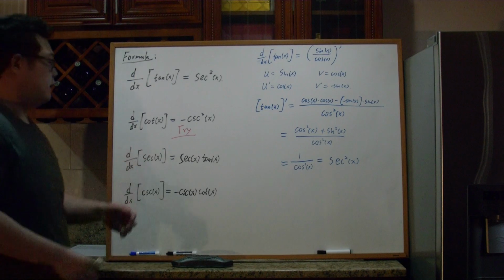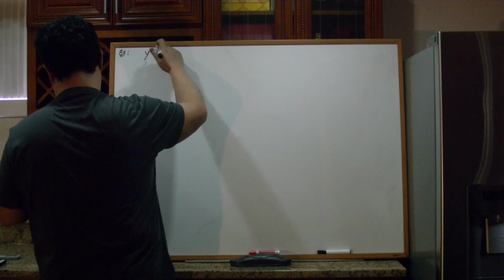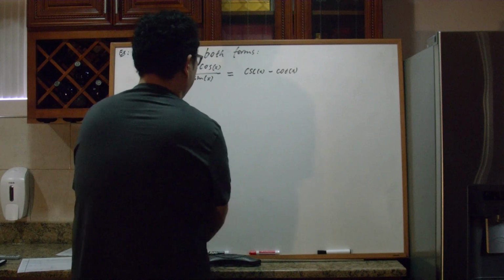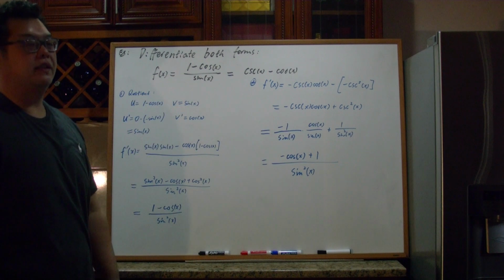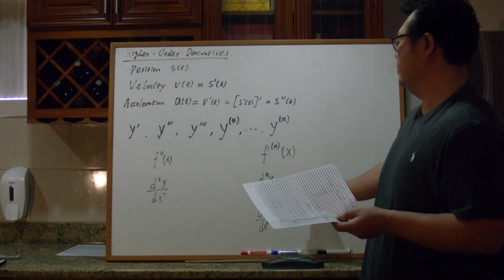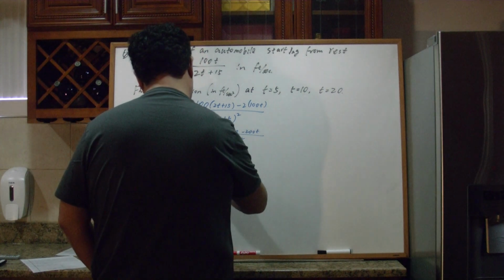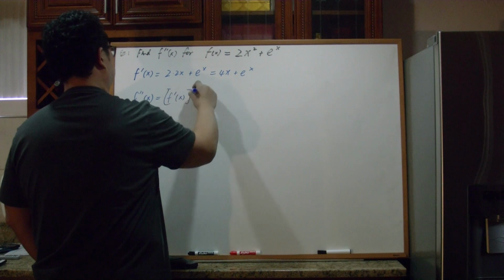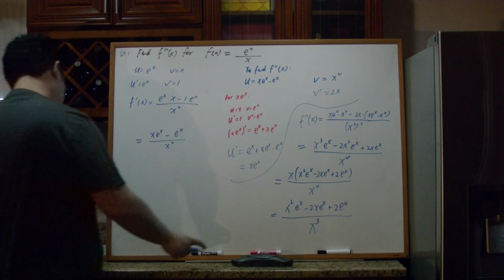DiffCalc_L6P2: Product Rule, Quotient Rule, Acceleration, Higher-Order Derivatives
This lecture covers the following topics: Product Rule; Quotient Rule; Derivative of Trigonometric Functions (Tangent, Cotangent, Secant, Cosecant); Acceleration Functions; Higher-Order Derivatives.